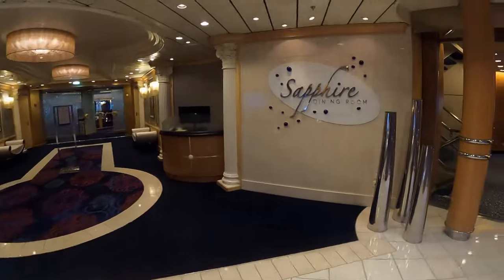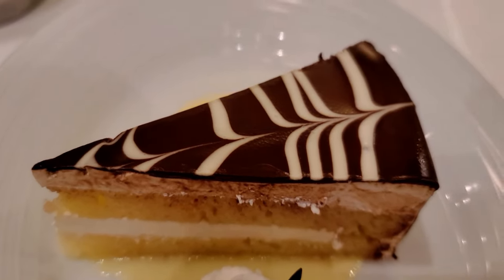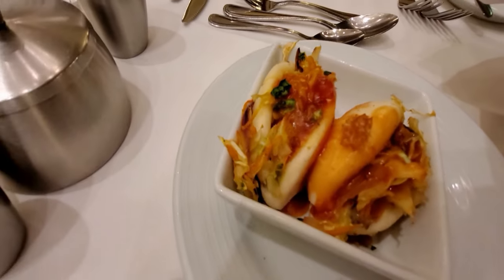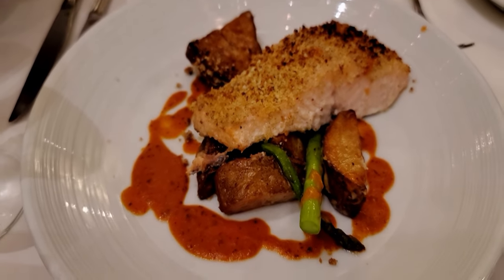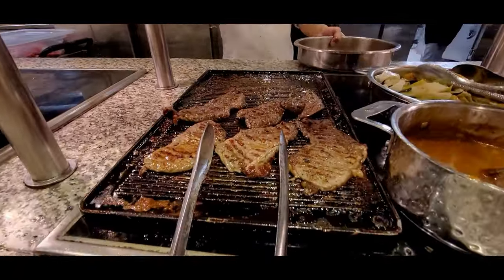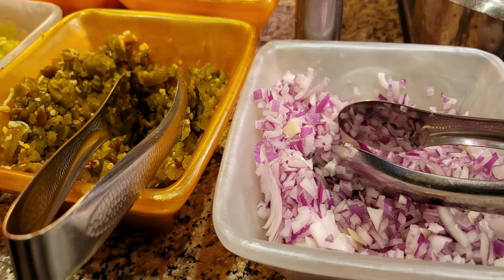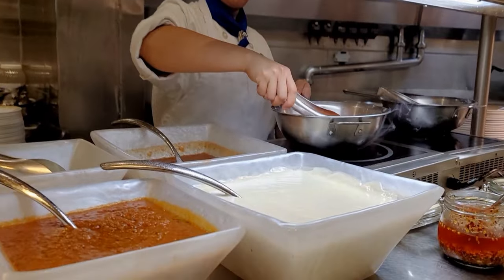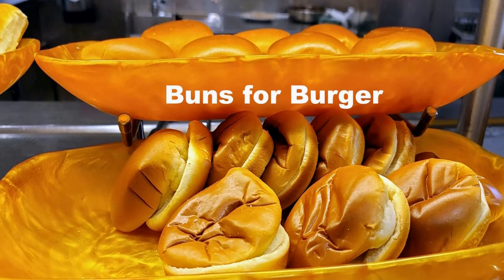Royal Caribbean Adventure of the Seas Main Dining Menu & Food + Buffet Dinner Food Tour 2024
Dinner Menu & Food in the Sapphire Main Dining Room
This was the first time we tried Royal Caribbean Main Dining Menu based on different themed nights such as American, French, Caribbean, Italian, Mexican and Chinese.  We had dinner in the MDR every night except for Italian Night. The Chili Lime Salmon, Jerk Spiced Pork Chops, Seafood Linguine and Braised Lamb are some of our favorite entree dishes. Service was very good and we did not have to wait too long to be served as it wasn't a full ship.

The buffet dinner featured the same theme as the MDR each night but the food selection was slightly different from the main dining menu.  It had more grilled food and featured more live cooking stations such as cook to order pasta which tasted very good, quesadilla, jerk chicken and jerk pork wrap and a crepe station. It also offered more fast food type of dishes like burgers, French fries and fried chicken.  I tried the Coq Au Vin dish in the buffet on Taste of France night as it was not featured in the main dining room menu. It was flavorful and tasted very good. And if you like Indian dishes, they have it in the buffet area every night.

00:00 Sapphire Main Dining Room Entrance
00:10 Day 1 American classics on the menu
02:53 Day 2 A Taste of France
04:17 Day 3 A Taste of Mexico
05:19 Day 4 A Taste of Caribbean
07:09 Day 5 A Taste of Italy
07:23 Day 6 Bon Voyage
09:01 Windjammer Buffet Dinner
16:30 Cooked to Order Pasta Station
18:03 Grilled Extravaganza
19:49 Desserts
22:47 Quick glance at the Drinks Menu